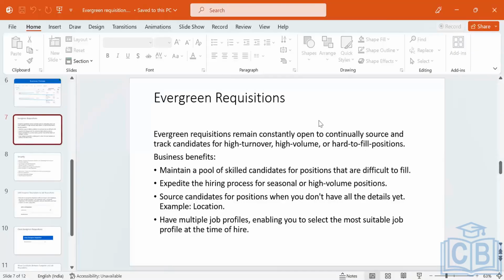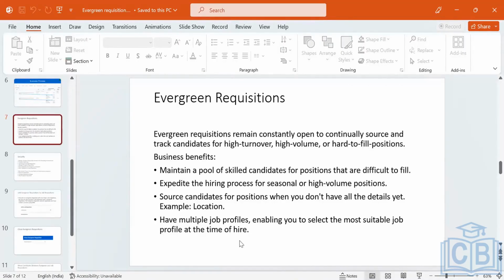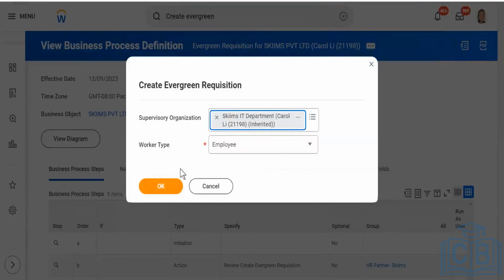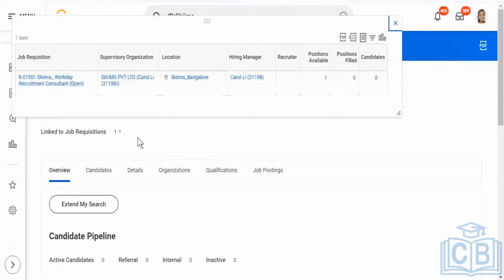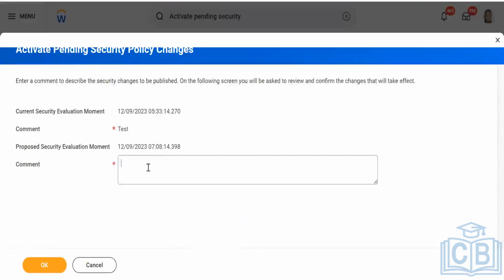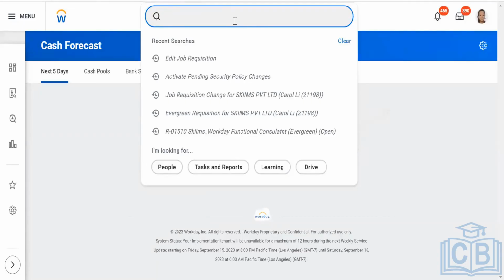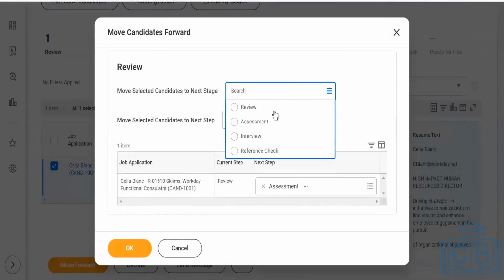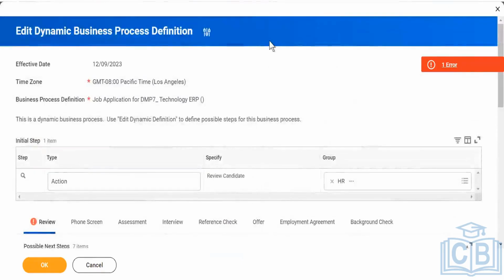Evergreen Job Requisitions in Workday Recruiting | Workday Recruiting Online Training | CyberBrainer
💼  Welcome to CyberBrainer's Workday Recruiting Training Series!
 In this video, we go into great detail about Evergreen Job Requisitions in Workday Recruiting. We show you how to handle ongoing hiring needs in a smart and efficient way. 🌟

 ✦  In this video, you will learn:

✅ What evergreen job requisitions are in Workday Recruiting;
✅ How to create and set up evergreen requisitions step by step;
✅ The difference between standard and evergreen requisitions;
✅ Real-world examples and tips for automating recruiting;
✅ Best practices for recruiters and HR teams;
✅  Workday's evergreen recruiting is easy to learn with this hands-on demo.

🌐 Want to Learn How to Use Workday for Recruiting? 🚀 Sign up for our full Workday Recruiting Training Course

🌟 Workday Experts with Certifications 👨‍🏫
💻  Learning through real-time projects
Help with placement and clearing up doubts

Workday Recruiting
Workday Recruiting Steps
Workday Recruiting Overview
Workday Recruiting Functional
Workday Recruiting Consultant
Workday Recruiting Jobs
Workday Recruiting Interview Questions
Workday Recruiting Project
Workday Recruiting Analytics
Workday Recruiting Reporting
Workday Evergreen Job Requisitions
Workday Recruiting Real Time